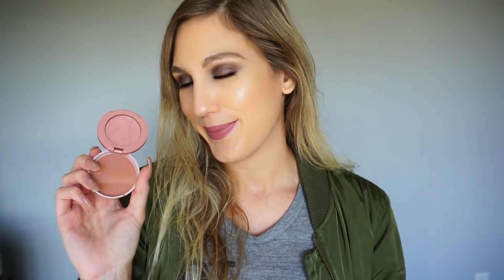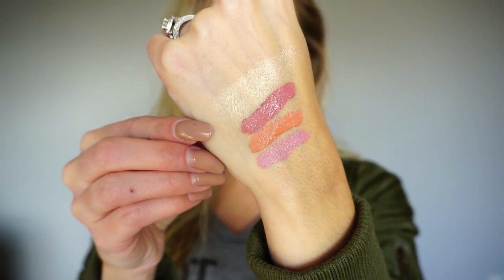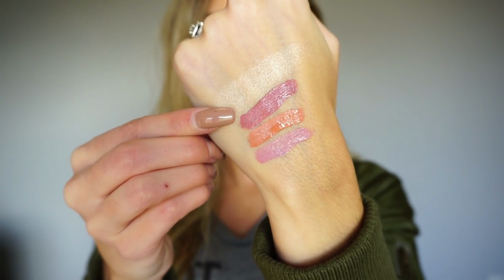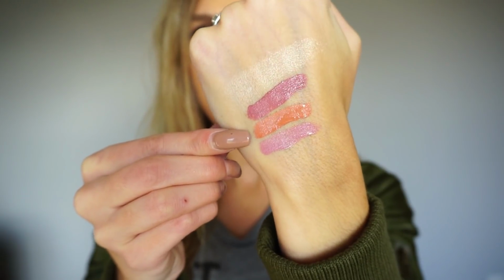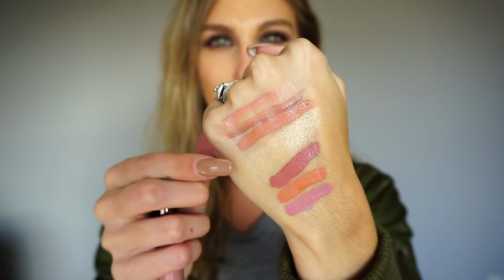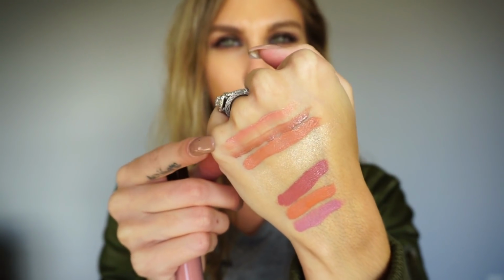MAKEUP PRODUCTS I WISH I BOUGHT SOONER 😭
Hi loves! Today’s video I’m going to be chatting about makeup products I wish I had bought sooner! I found myself having some makeup regrets as of lately and I thought I could share those in a video. I hope you enjoy seeing the makeup products I wish I had bought sooner and of course – share yours in the comments!

Urban Decay One and Done
Make Up For Ever Ultra HD Foundation
Urban Decay Naked Skin Concealer
Tarte Blush
Benefit Precisely My Brow
Urban Decay Sin
Dose of Colors Liquid Lipsticks
Ofra Liquid Lipsticks

♥ ♥On Me
Givenchy Foundation
Maybelline Better Skin Concealer
Tarte Park Ave Princess Contour/Bronzer
Pur Highlight Palette
Pur Soiree Diaries Eyeshadow Palette
Julep Mascara
ABH Buff Lipstick
Nails- Sally Hansen Totemly Yours

♥MY FIFTH NOVEL IS ON SALE NOW!

My Sigma Beauty Favorites!